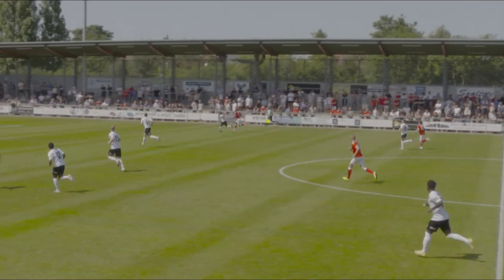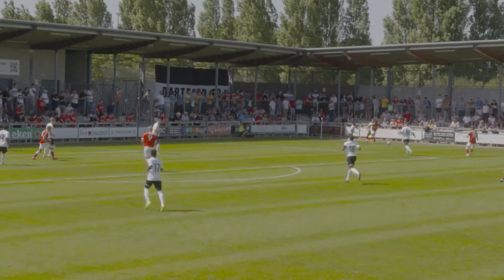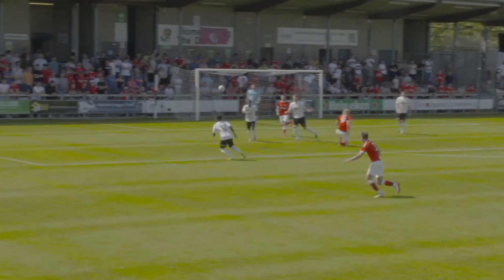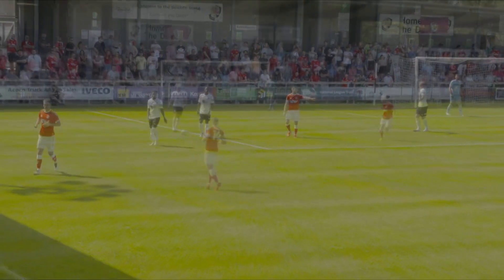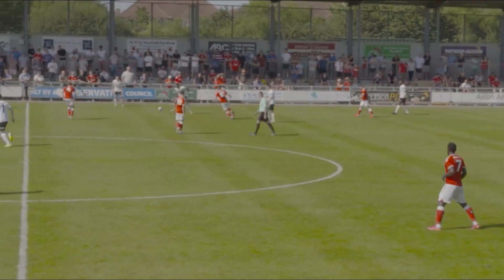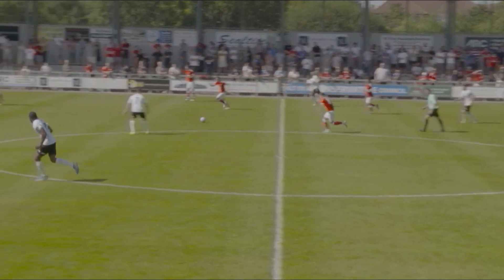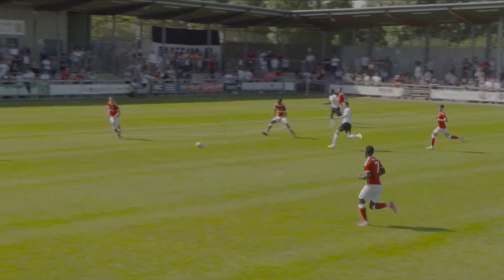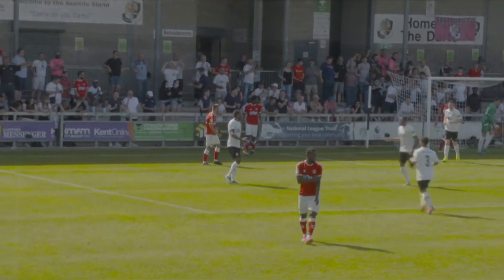PRE SEASON HIGHLIGHTS | Dartford 1-2 Charlton (July 2021)